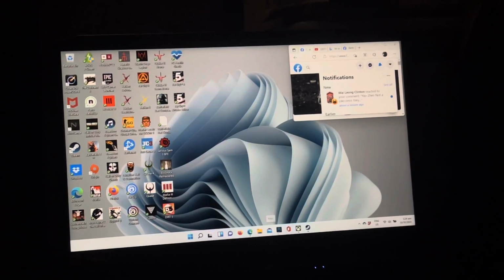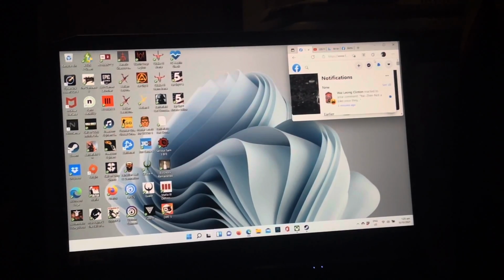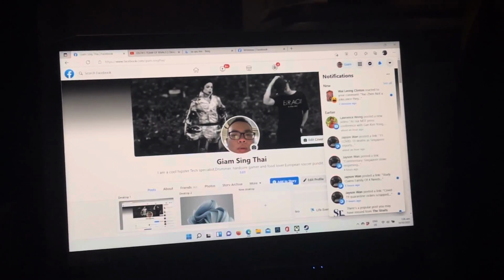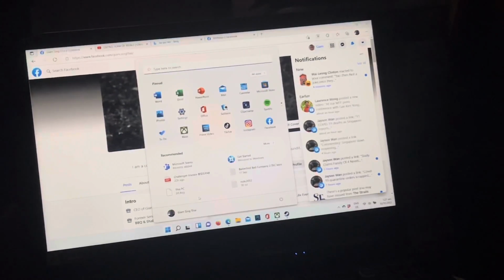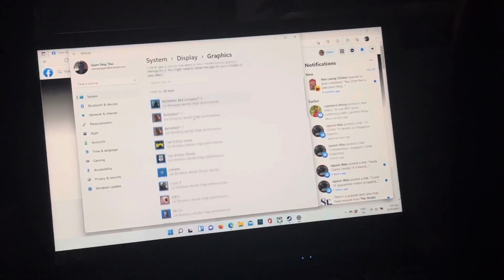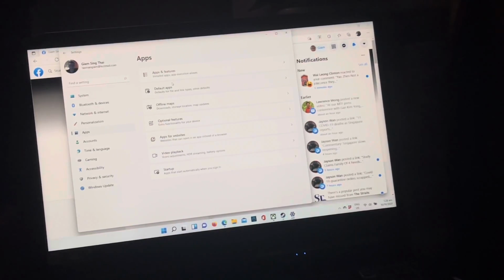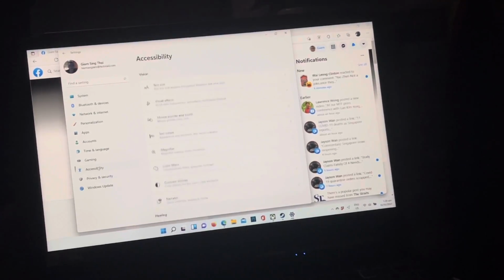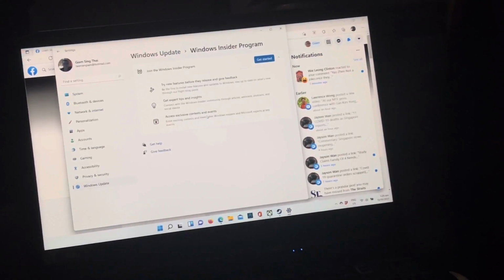New Windows 11 features